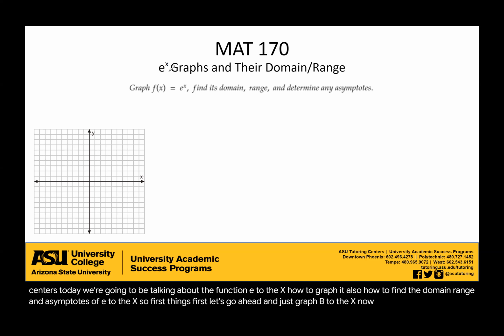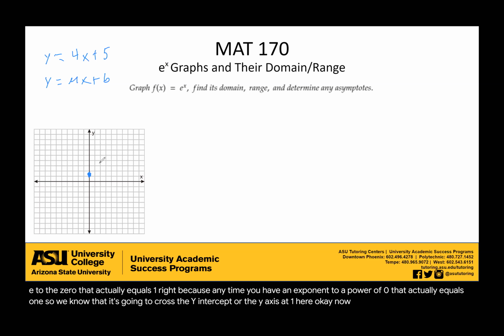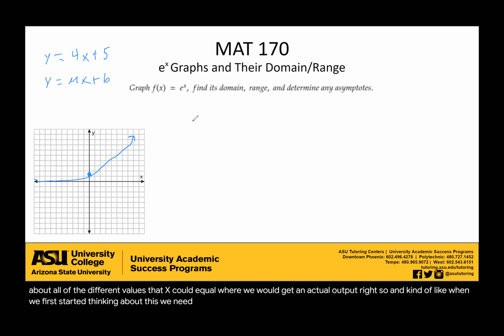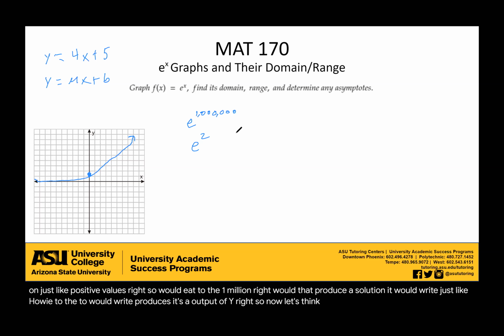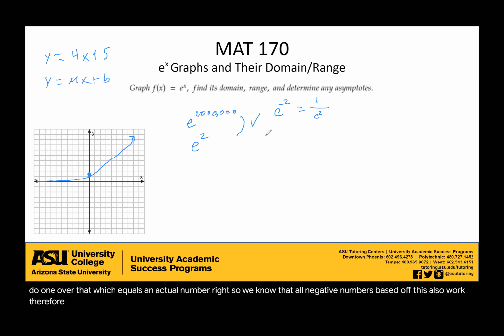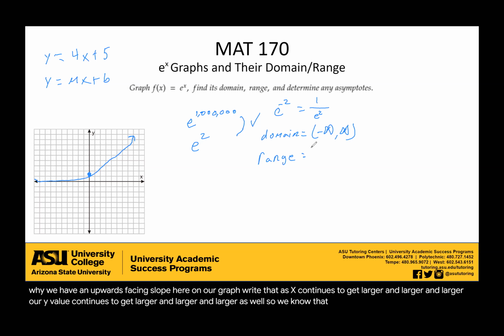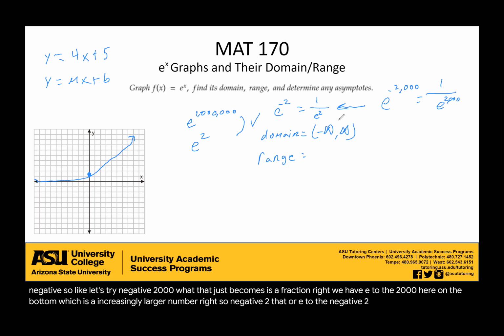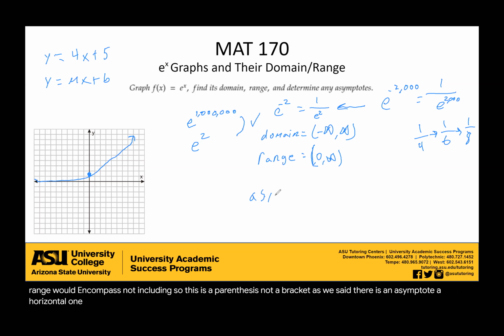Graph e^x Functions and Find its Domain, Range, and Asymptotes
This is a video covering the topic: Exponential, Graph, Domain, Range, Asymptote, 3.1.2

This topic can be found in ASU courses: